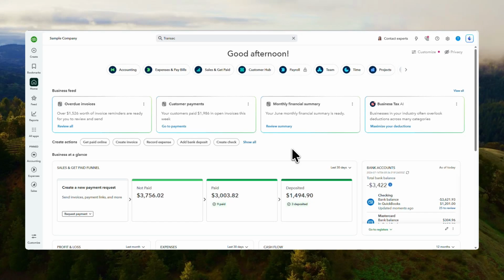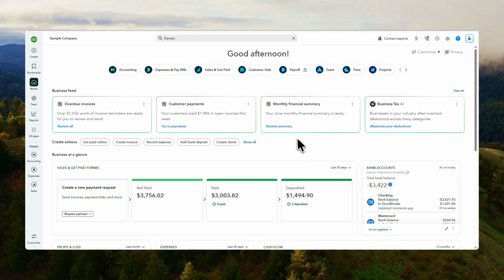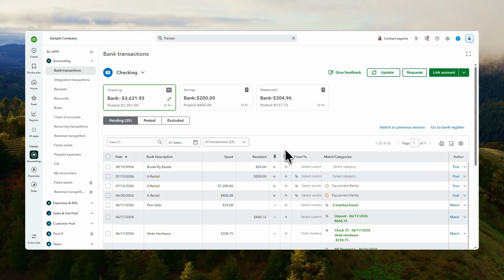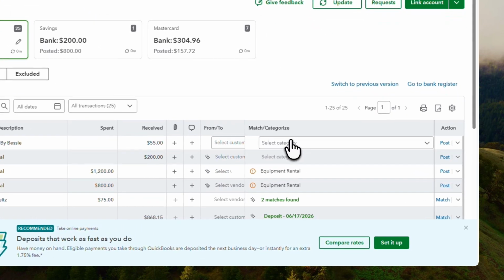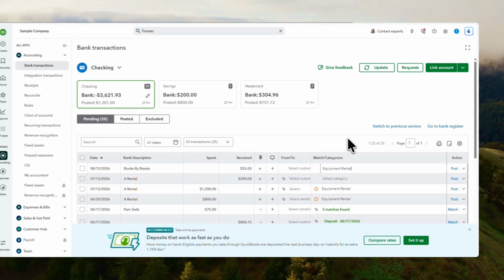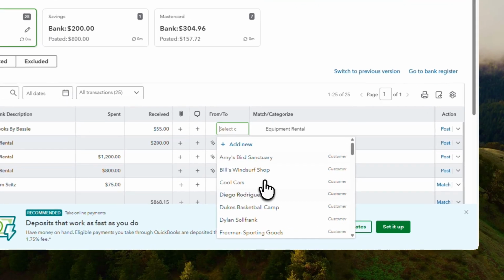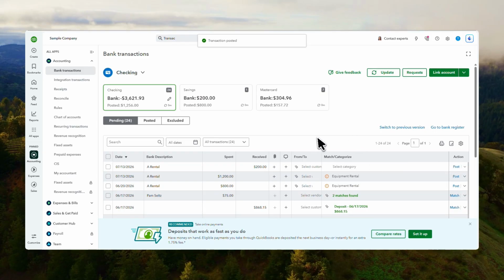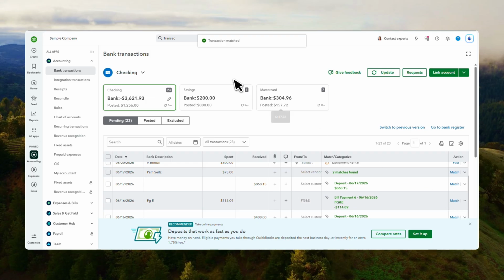How to Categorize Transactions in QuickBooks Online for Your Business (2026 Updated Guide)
Learn how to categorize transactions in QuickBooks Online for your business the right way! In this 2026 step-by-step beginner tutorial, I'll show you how to assign the correct income and expense categories, organize your books, and keep your financial reports accurate. Perfect for beginners and anyone looking to better manage their accounting and bookkeeping.